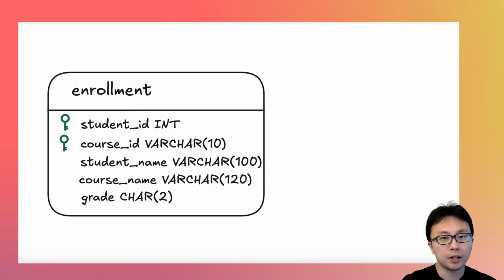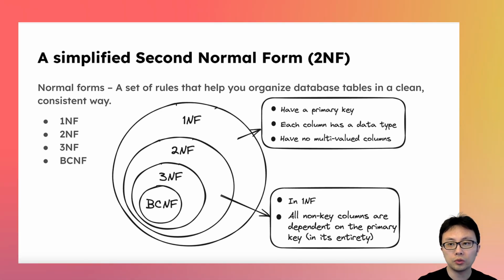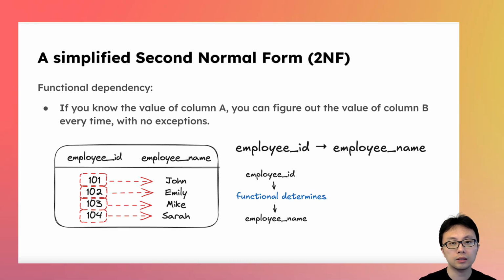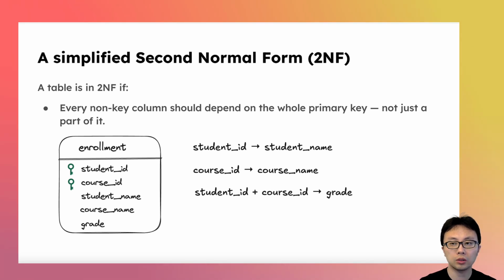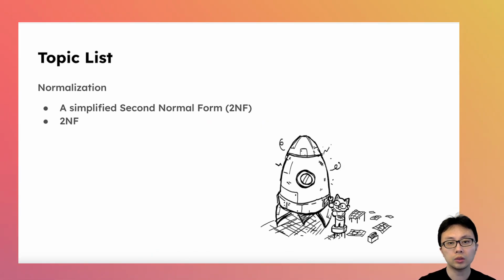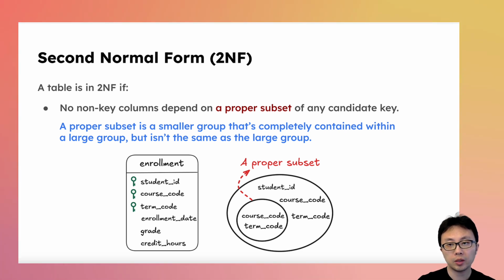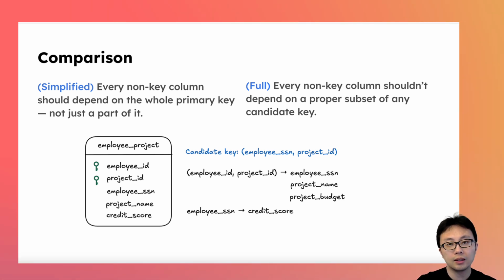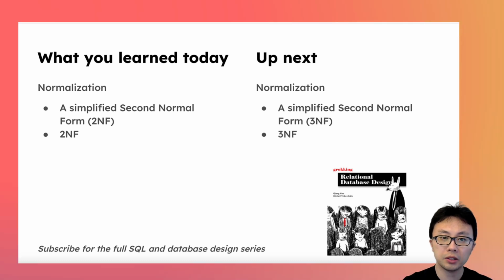Second Normal Form (2NF) Explained Simply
*Summary*

What's a partial dependency? In this video, you will learn what the Second Normal Form (2NF), and how to use it to fix the issues of partial dependency in your database design.

We will start by introducing a simplified 2NF to you, and then explore the full version of 2NF together. In the end, we will compare the two different versions and help you deepen your understanding of how to use 2NF to normalize database design issues in real world.

*Timestamps*

00:00 Overview
00:54 A simplified Second Normal Form
07:52 Second Normal Form
10:15 Comparison between the simplified 2NF and 2NF
13:47 Summary